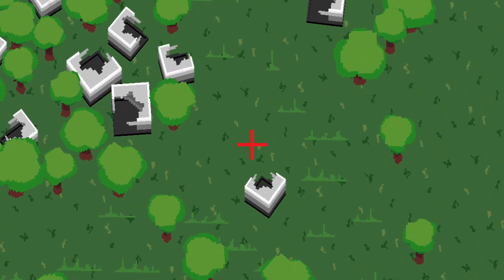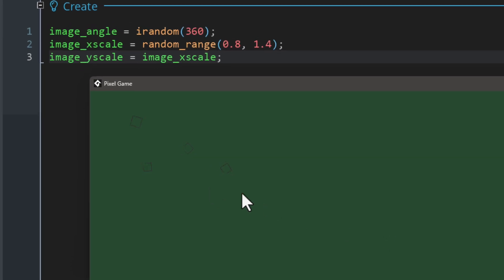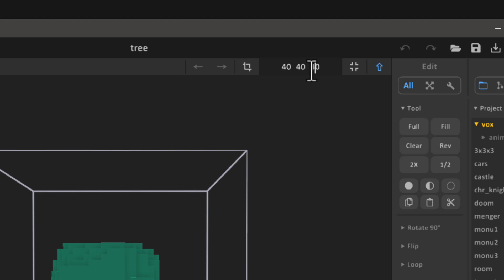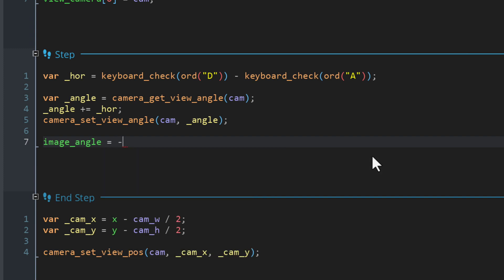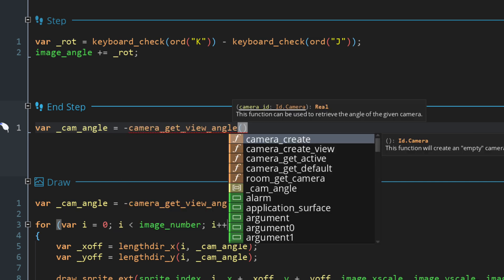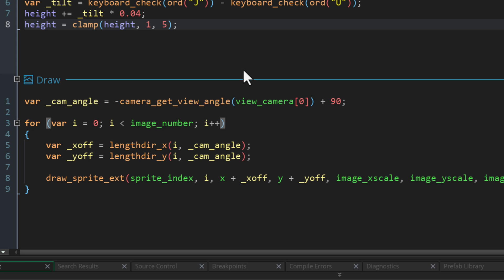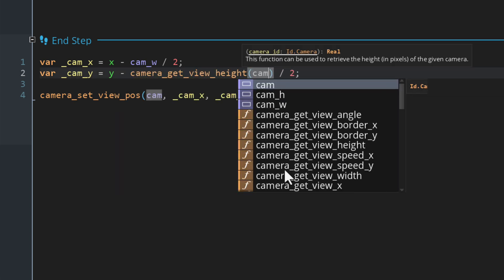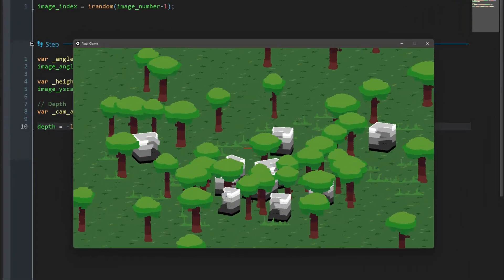Make Games 3D in GameMaker with 2D Sprite Stacking!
Sprite stacking is a neat way to use your 2D skills to create 3D GameMaker environments!

Chapters:
00:00 Intro
01:03 How to set up sprite stacking in GameMaker
04:45 How to import models from MagicaVoxel
06:21 How to set up a camera that follows the player
07:33 How to rotate and move the camera
10:13 How to fix depth sorting with a rotating camera
16:36 How to achieve a retro pixelated look
17:13 How to add billboard grass sprites that always face the camera